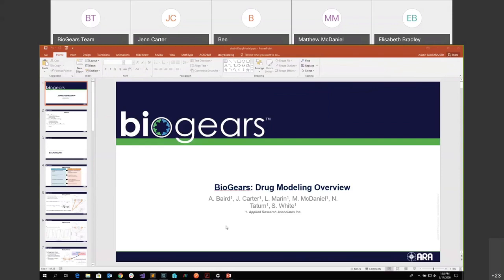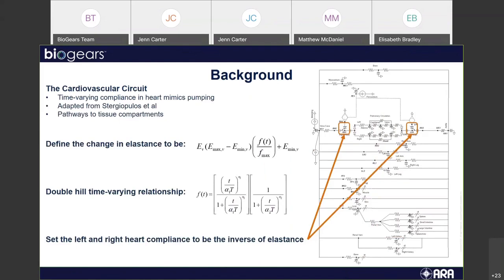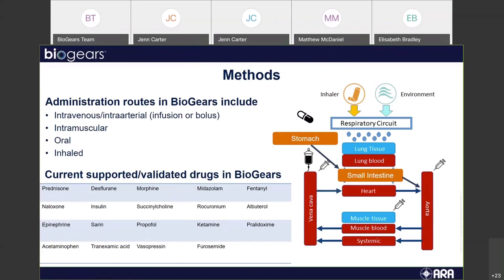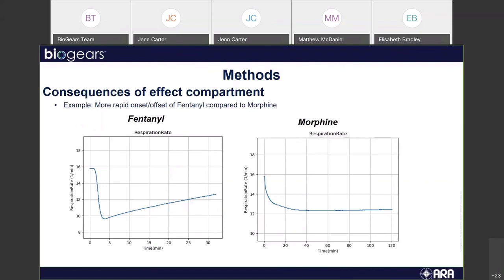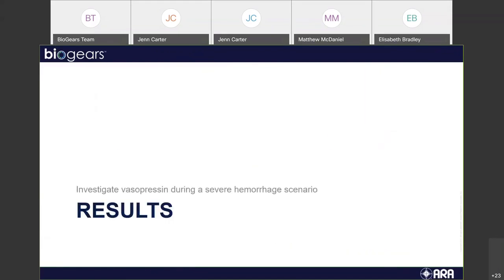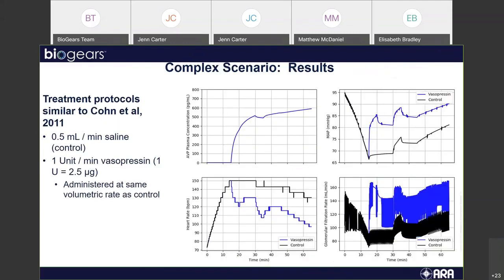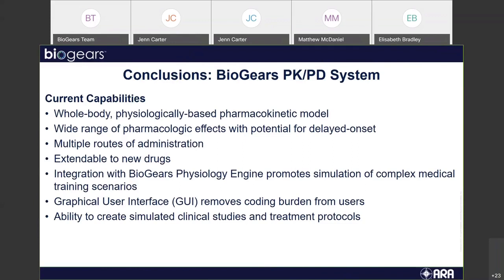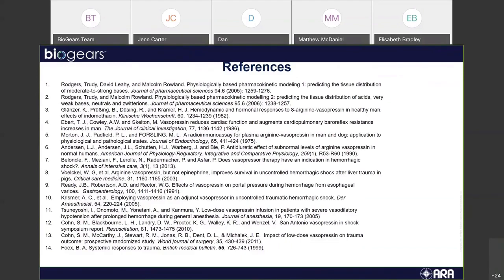BioGears Conference Talk 5: Drug Modeling Overview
Speaker Austin Baird, PhD, discusses the BioGears drug model, how it's implemented and validated, and how it can be used to run a virtual test case for Vasopressin.